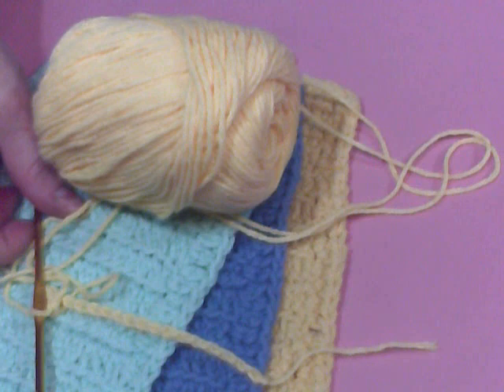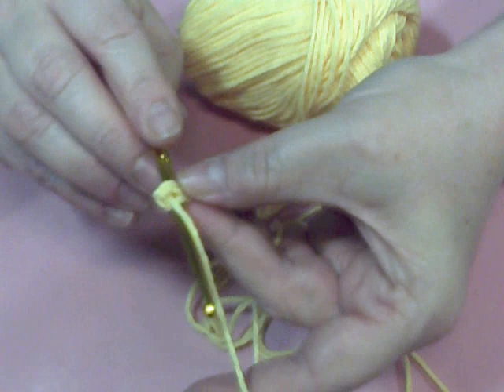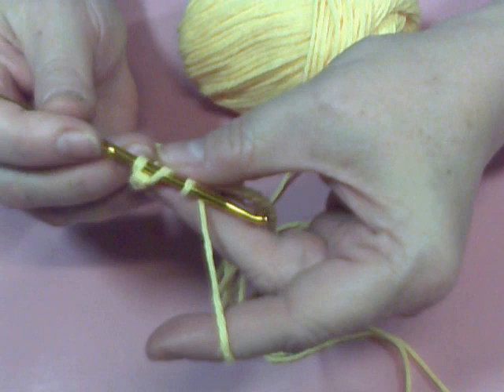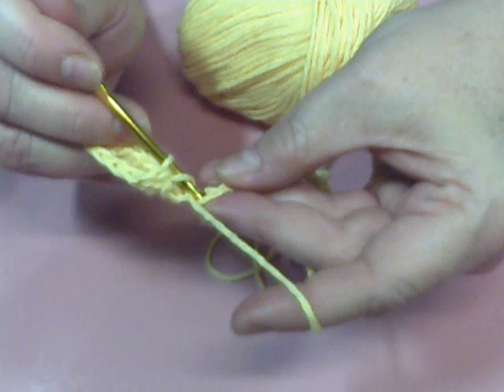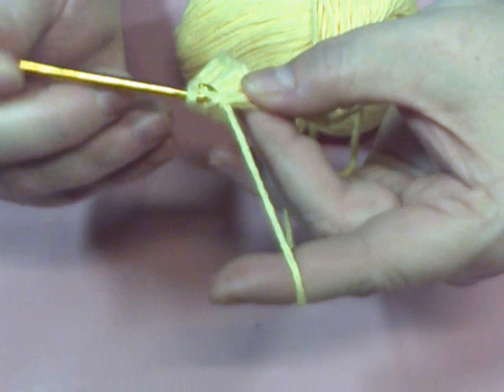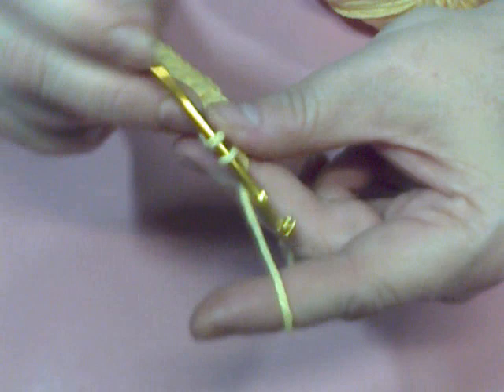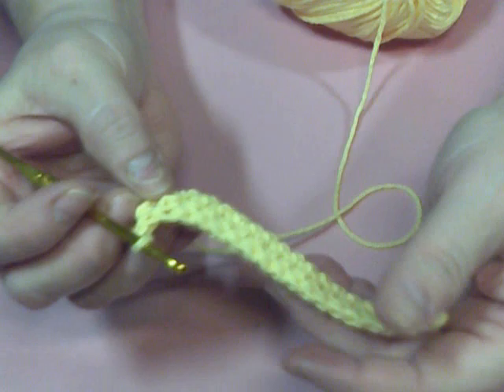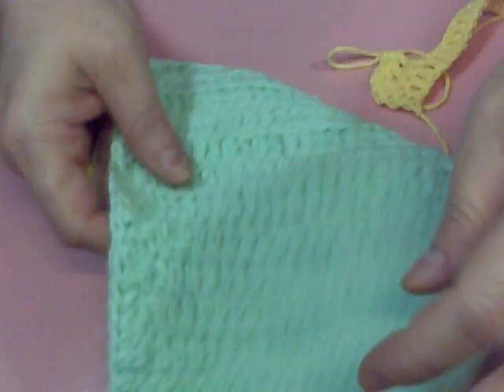Dishcloth - Beginning Crochet Part 2 with Double Crochet Stitch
This tutorial is for left or right handed crochet. Due to a storm and internet outage today, I wasn't able to teach this class via Ustream through So, I made a video instead. We will do this class next Monday at 1 pm CST. Thanks...